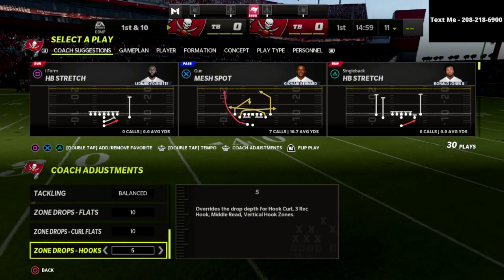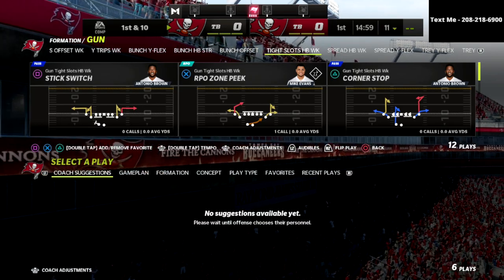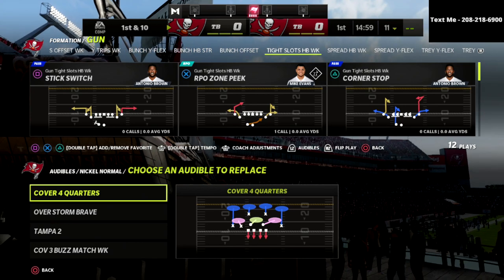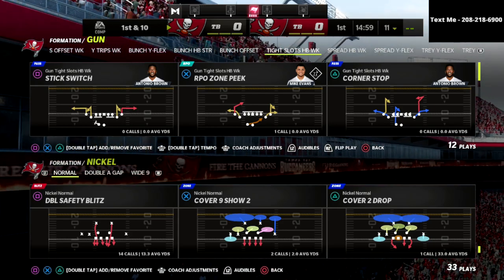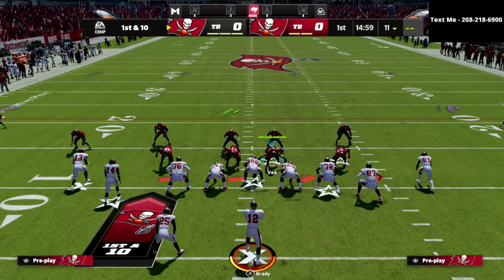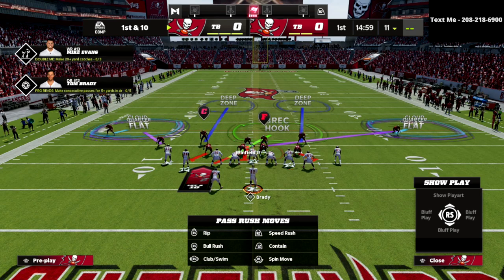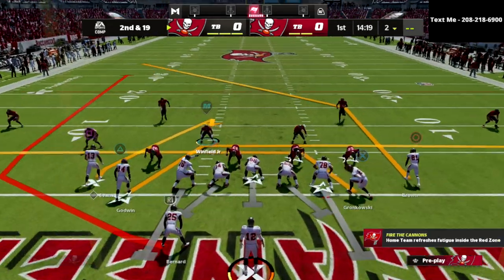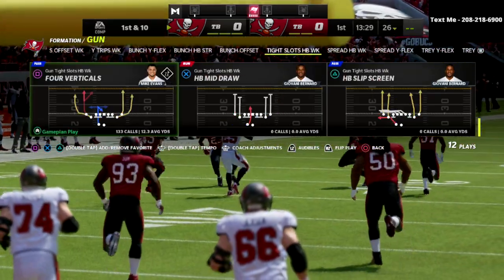I Use *THIS* Defense To Stop The Glitchiest Offense In Madden 22